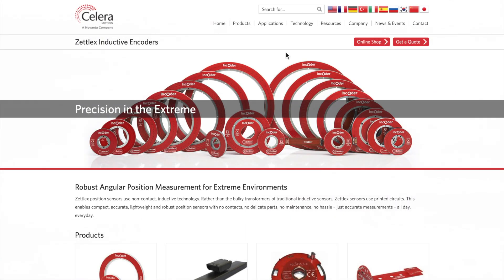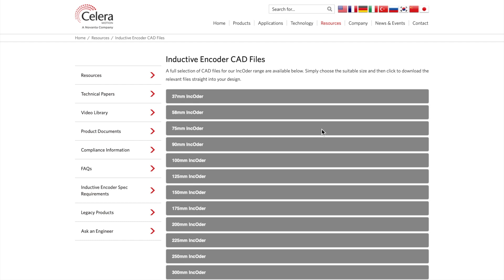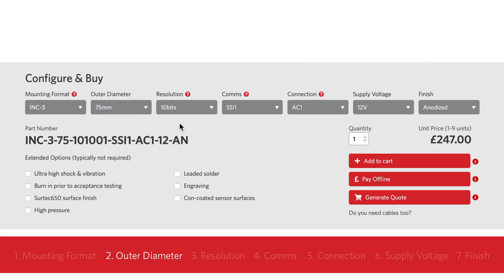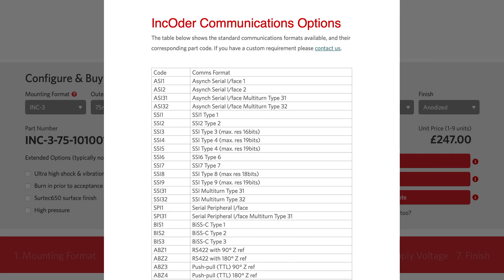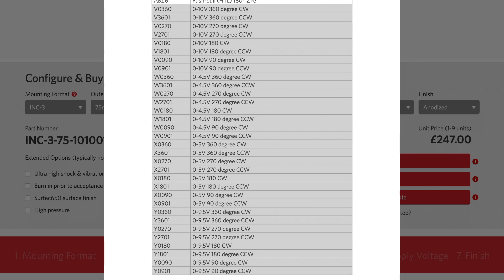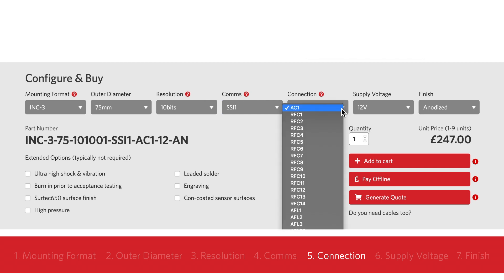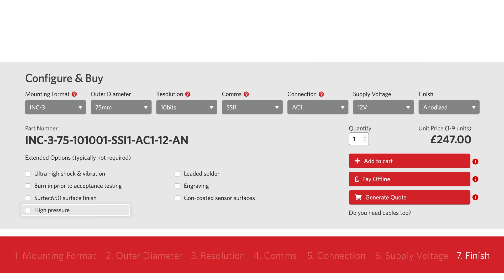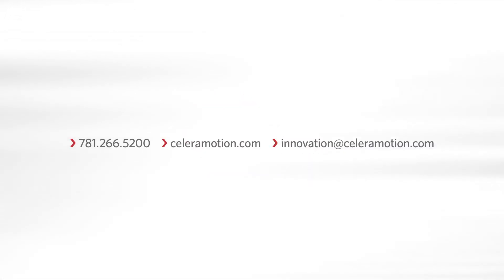How to choose an Angle Encoder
This video explains how to choose an angle encoder, and how to use the IncOder product configurator.

When using the product configurator, simply select from the range of choices in each of the seven elements, and you'll end up with the product you need for your project. Start from the first element on the left, and work right to configure the part number.

00:50 - #1 Mounting Format
01:59 - #2 Outer Diameter
02:35 - #3 Resolution
03:13 - #4 Comms
05:02 - #5 Connection
05:46 - #6 Supply Voltage
06:18 - #7 Finish